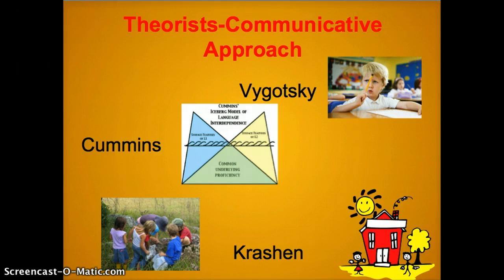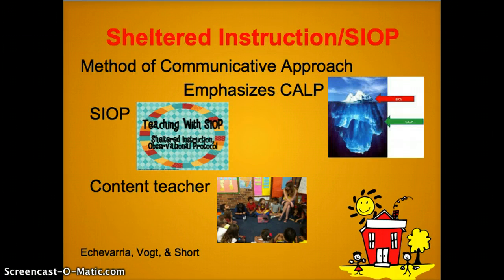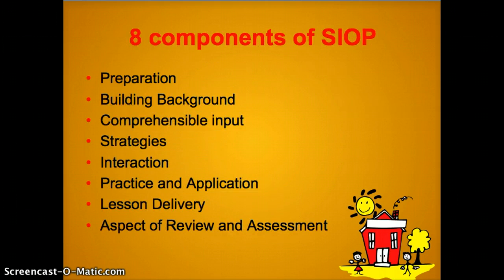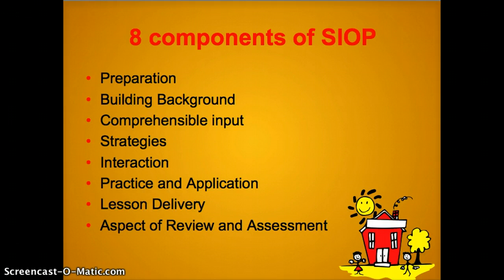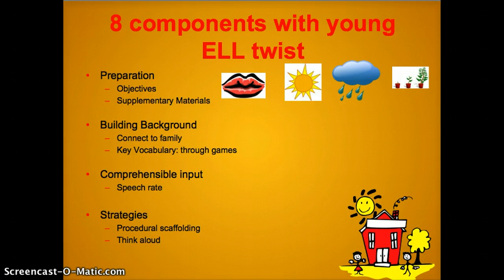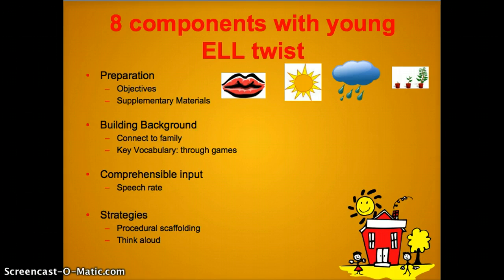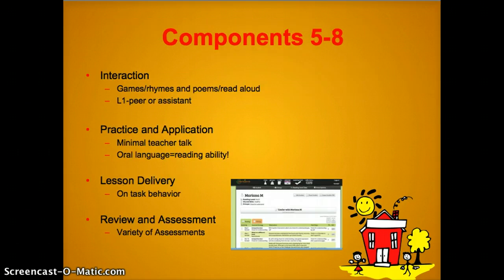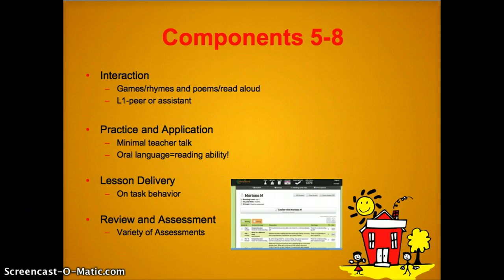SIOP for young learners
By Kendall Jackson & John Cleveland